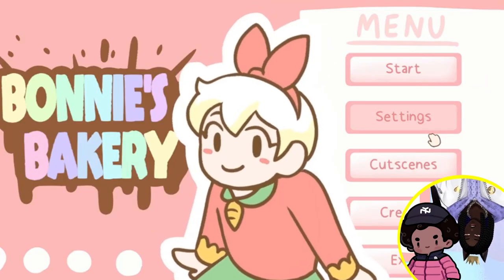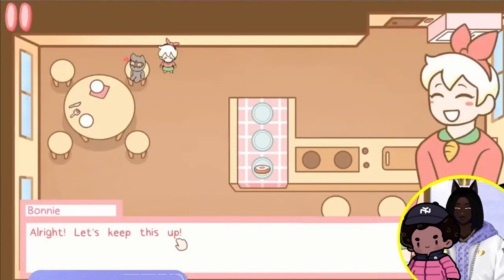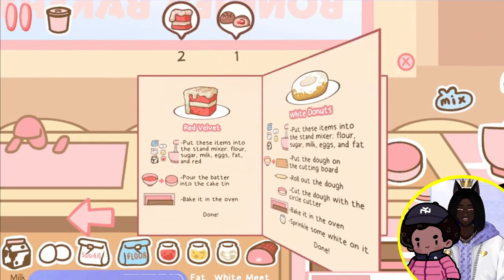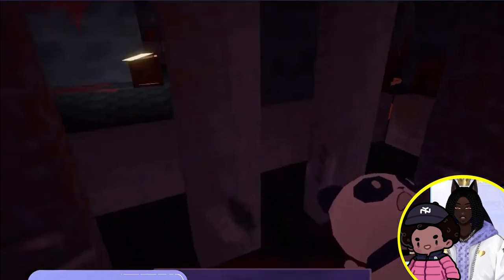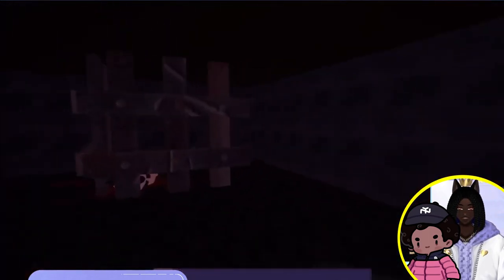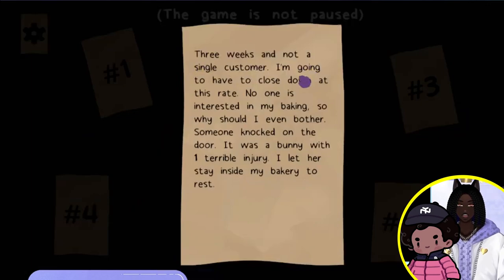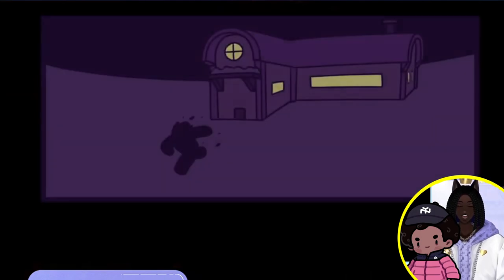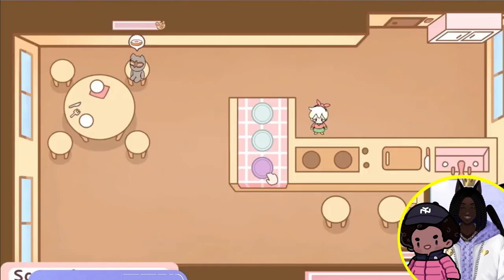WHAT KIND OF MEAT DOES SHE USE??? - Bonnie's Bakery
I thought we were just gonna bake some stuff for our bakery 😭 Also, dont ask about the cat ears and tail ...

This is an edited down video of a stream where me and @PlushPapi_ played Bonnie's Bakery. Pull up to my twitch to catch stuff like this LIVE!